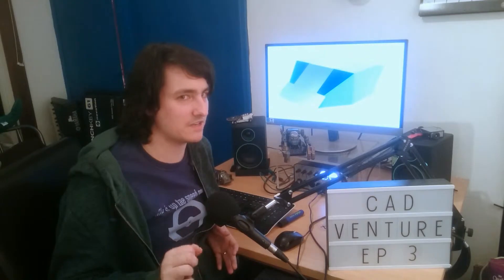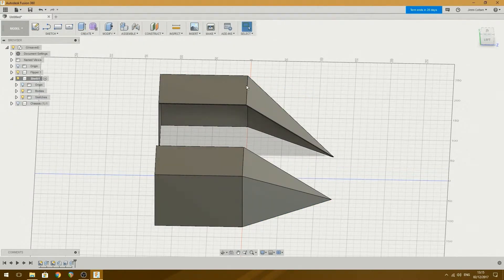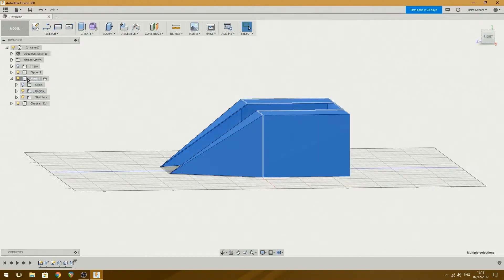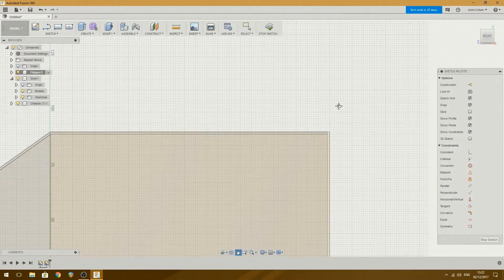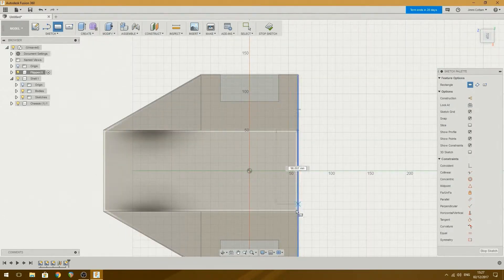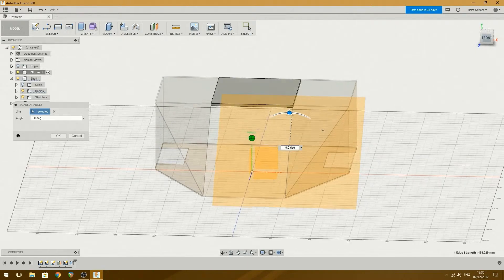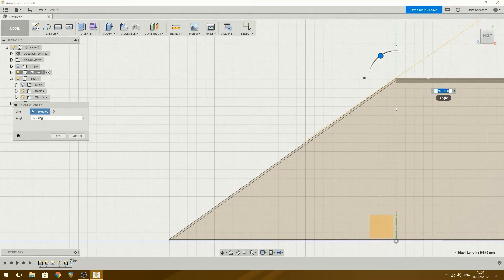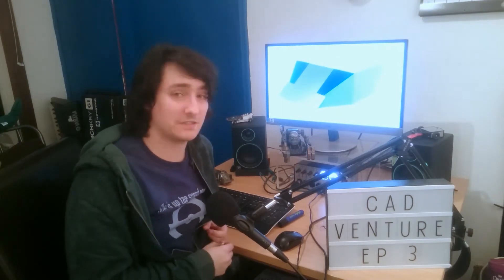CADventure Ep. 3 - Flippaaaah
"You can't have a fighting robot without an active weapon" said the producers of Robot Wars right before series 7. Thankfully we're not building a rambot or Stinger. We're building a flipper in this; episode 3 of the Robotic:Idiotic CADventure!

All music is well jammin'. And it's provided by JCAudioworks... Yes, that is me